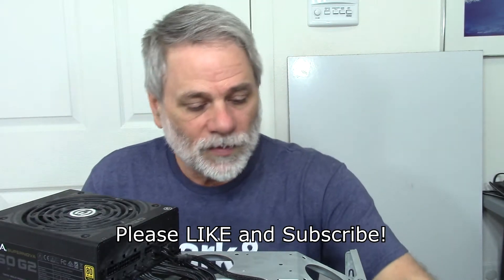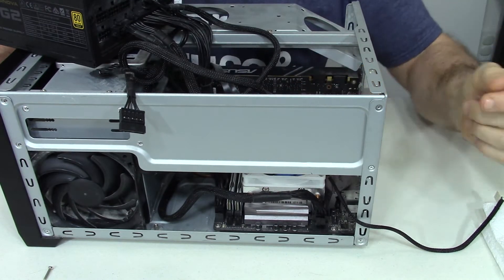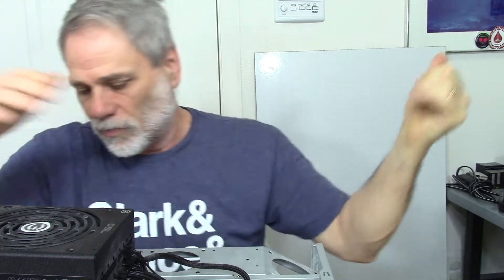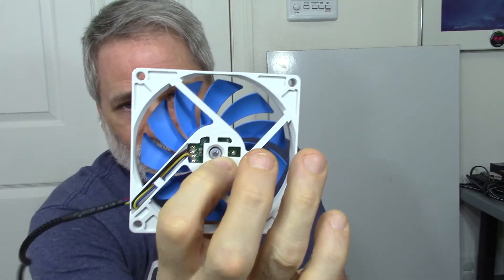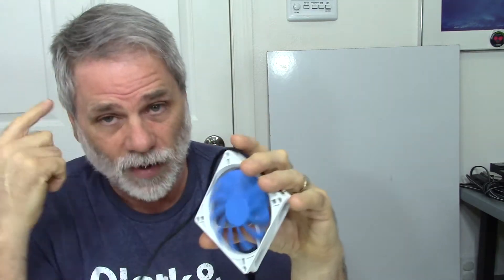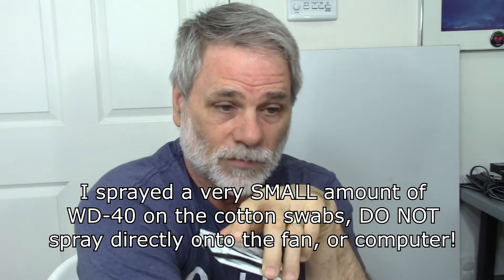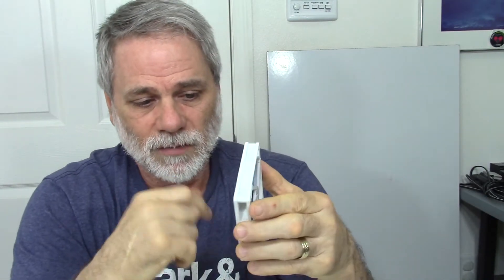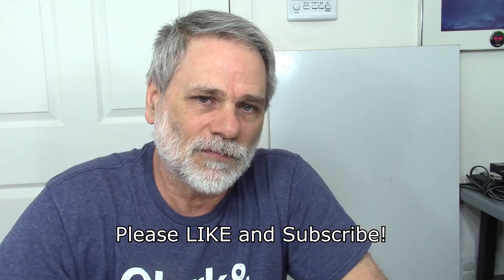Cleaning Noisy Computer CPU Fan - Ray Hayden, J.D.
Ray Hayden here, in this video, I am discussing the cleaning of my computer CPU fan, which was making some loud noises. There are at least four fans in my computer, and I did not think it was the CPU fan making the noise.

After investigating the issue, it was indeed the CPU fan.

I could have cleaned it up without completely removing the fan from the computer, but I had built this desktop computer with the intention of being able to easily work on it from the design stage.

This is one of the times I am very happy that I took the effort to look at all the components that I had selected for this build, because getting the fan to be quiet was quite easy to do... which was a good thing, because I needed to work on it three times to make it right!

It is easy enough to simply replace the fan if need be, and you will be able to see that in this video.